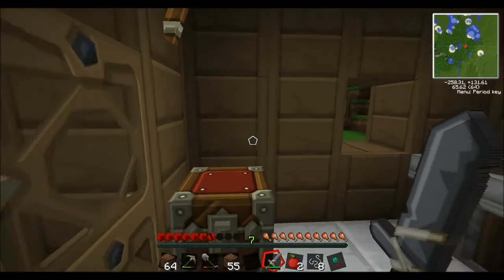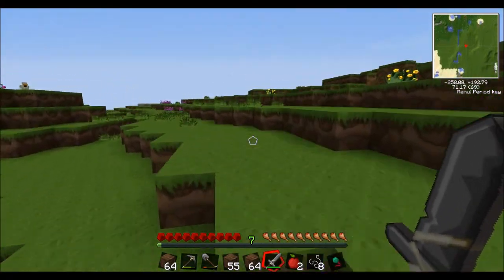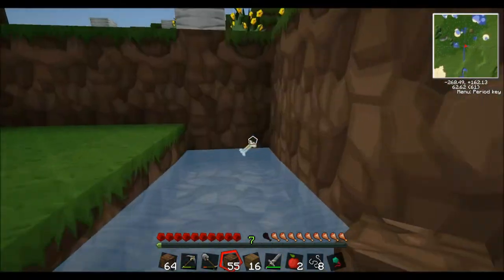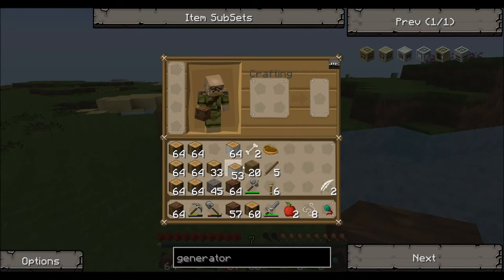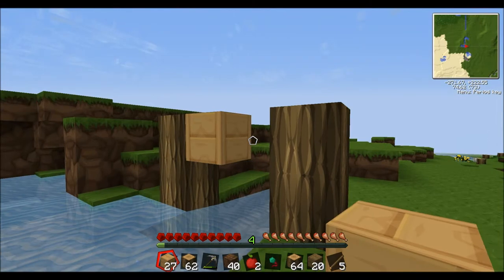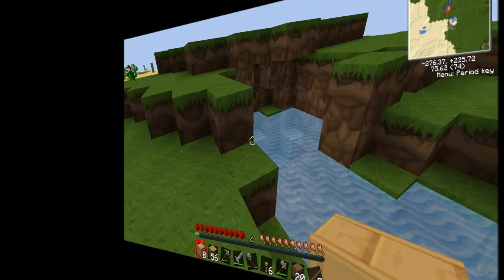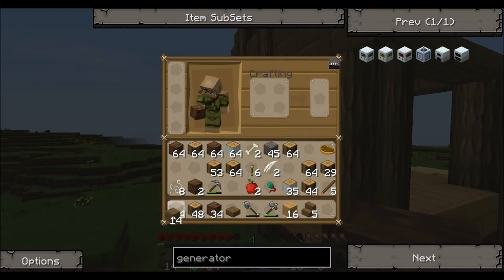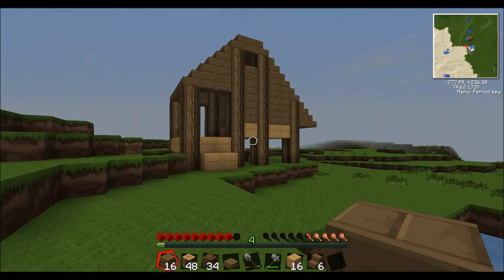Tekkit 3 - The Saw Mill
The trees have been chopped! Time to get to business and build a freaking saw mill.

Texture pack : Sphax purebdcraft
End Music : Augustus Bro Gallery Six - Led by the dress colored in red